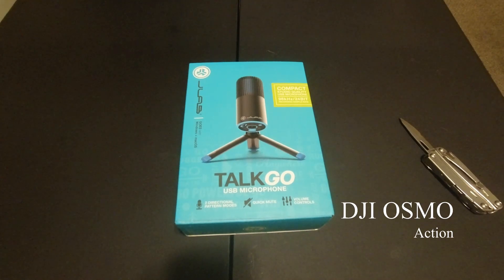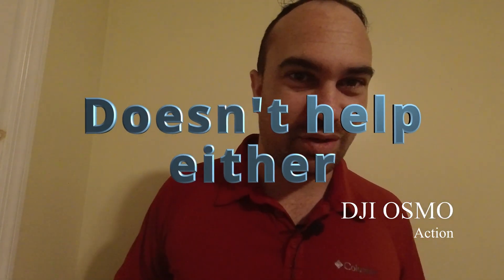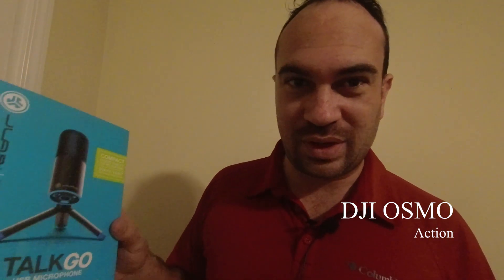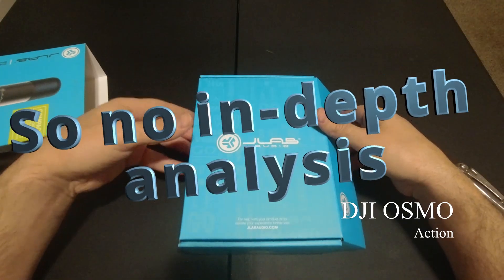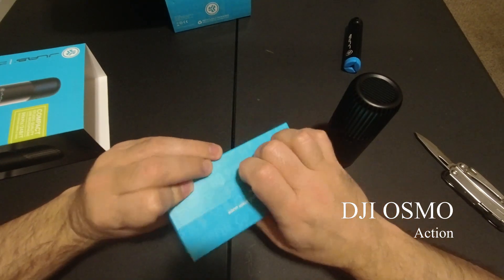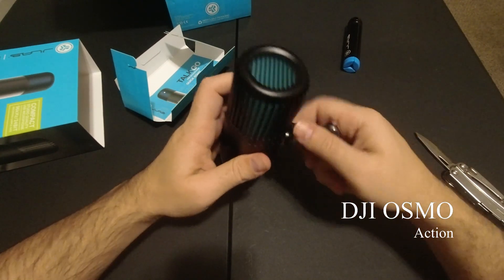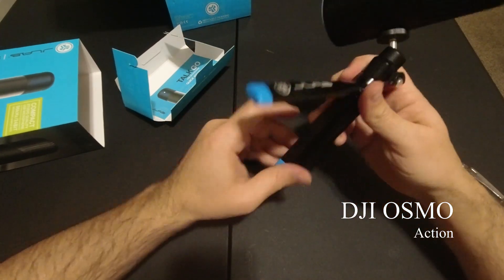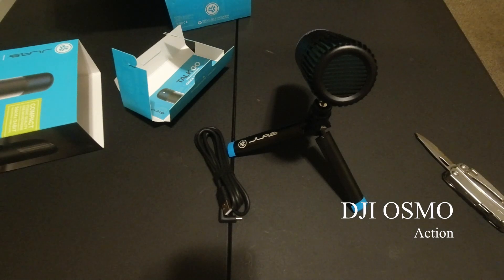JLab Audio Talk Go USB Microphone UNBOXING |under 50 USD microphone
unboxing my new JLab Audio Talk Go USB Microphone
I need a good microphone if I want to do more talking stuff. Yes I know it's funny, just a month ago I was very shy when it came to talking on here.
But hey, a men can grow.
so I spent 50 USD on this and I hope it is good as I have 0 knowledge in regard to microphones

video- DJI OSMO Action